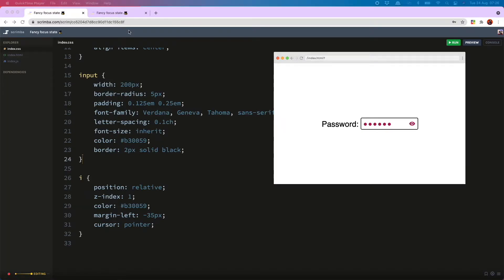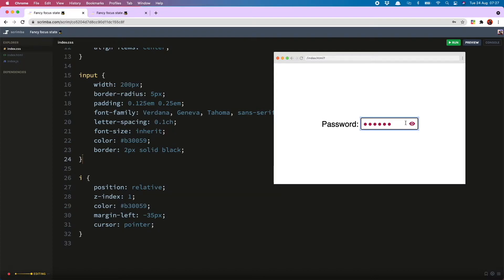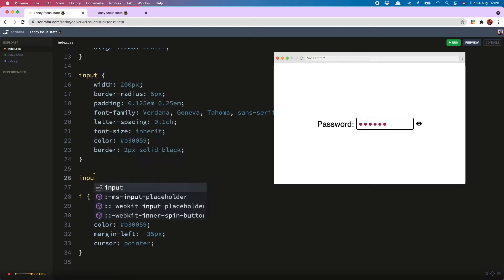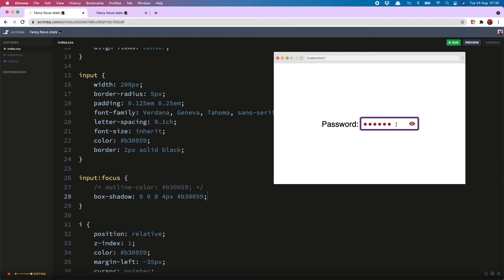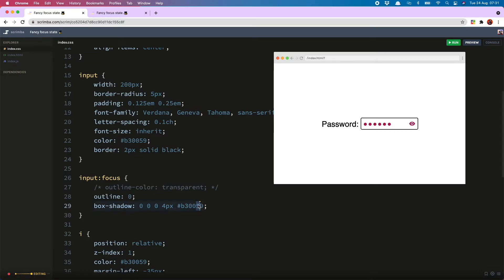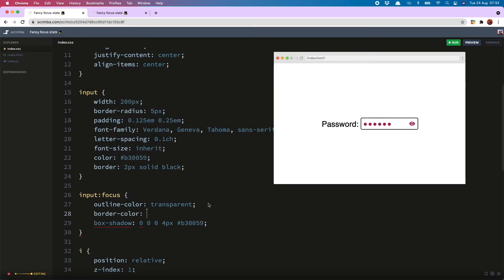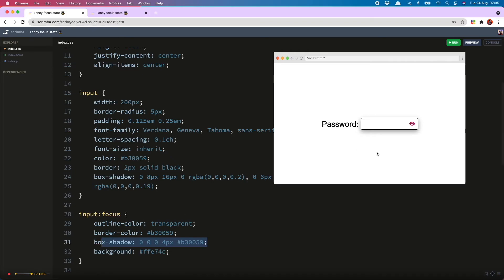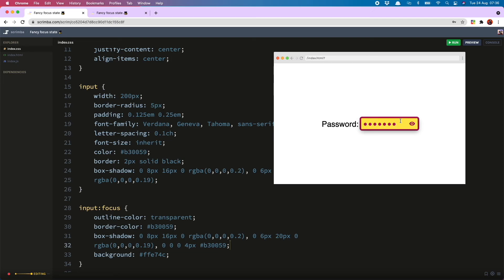Style the focus state on a rounded input element | HTML | CSS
In this video, I show you how to style the focus state on a rounded input element using CSS.

00:33 - style the focus state with box-shadow
01:30 - remove the default focus state
02:21 - customising the border in the focus state
02:43 - adding a background color
02:59 - combining the focus state with existing shadows on the input

const me = {
    name: "Leanne 👩🏻",